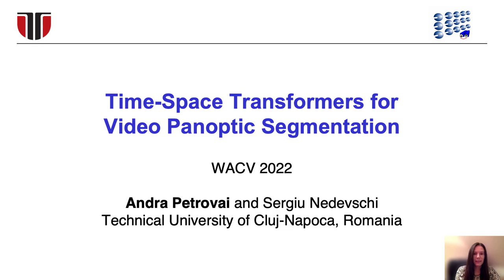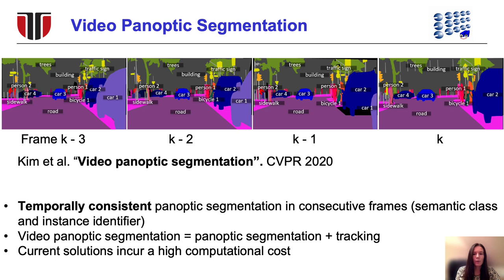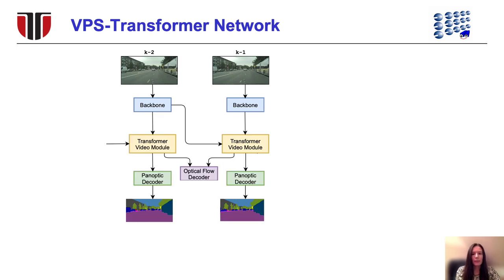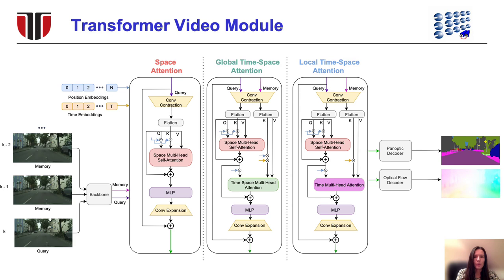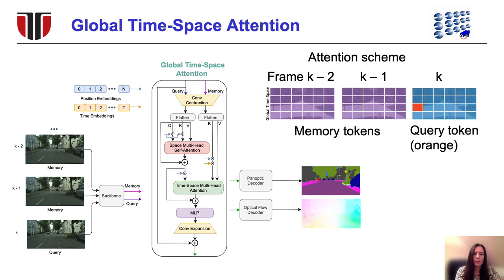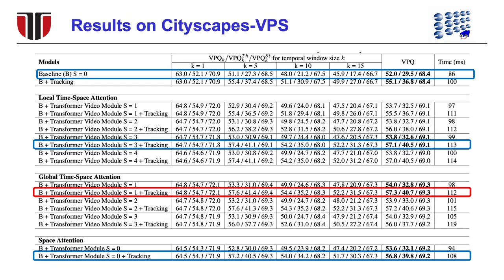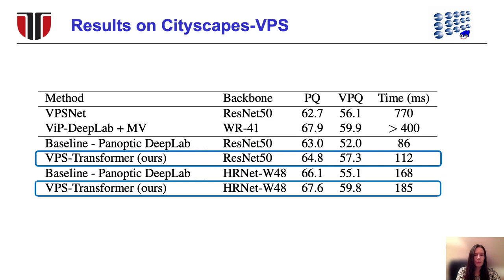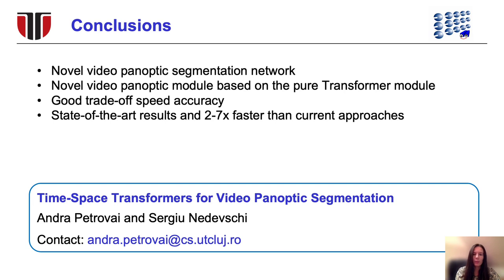Time-Space Transformers for Video Panoptic Segmentation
Authors: Andra Petrovai (Technical University of Cluj-Napoca)*; Sergiu Nedevschi (Technical University of Cluj-Napoca) Description: We propose a novel solution for the task of video panoptic segmentation, that simultaneously predicts pixel-level semantic and instance segmentation and generates clip-level instance tracks. Our network, named VPS-Transformer, with a hybrid architecture based on the state-of-the-art panoptic segmentation network Panoptic-DeepLab, combines a convolutional architecture for single-frame panoptic segmentation and a novel video module based on an instantiation of the pure Transformer block. The Transformer, equipped with attention mechanisms, models spatio-temporal relations between backbone output features of current and past frames for more accurate and consistent panoptic estimates. As the pure Transformer block introduces large computation overhead when processing high resolution images, we propose a few design changes for a more efficient compute. We study how to aggregate information more effectively over the space-time volume and we compare several variants of the Transformer block with different attention schemes. Extensive experiments on the Cityscapes-VPS dataset demonstrate that our best model improves the temporal consistency and video panoptic quality by a margin of 2.2%, with little extra computation.